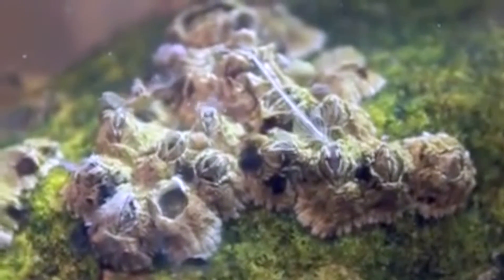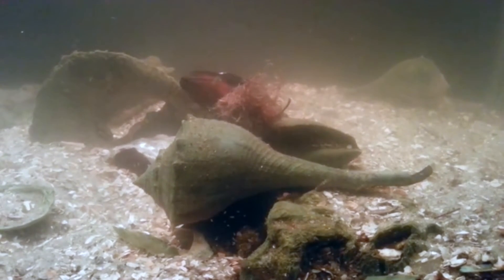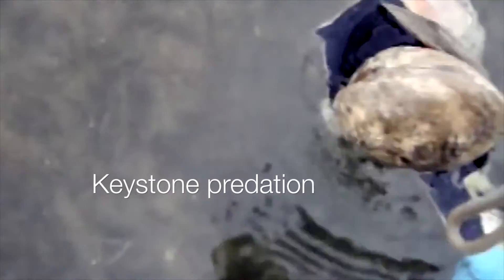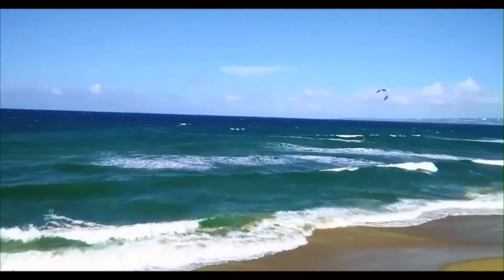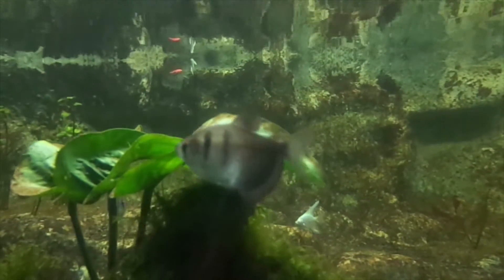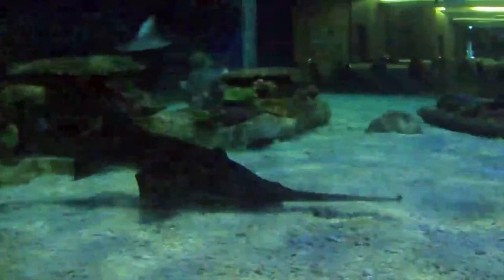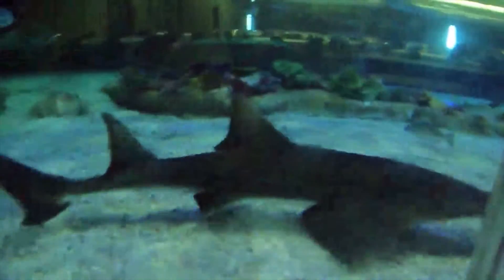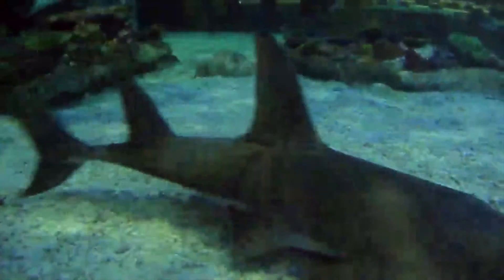Factors Influencing Community Structure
By: Amancio,Bautista,Laxamana,Ramos
Source videos
Cheetah reaches top speed of 55mph to catch its prey - The Hunt: Episode 5 preview - BBC One

Best Shark Attack Video - gigantic Great White Shark in South Africa while Cage Diving - Hillary Rae